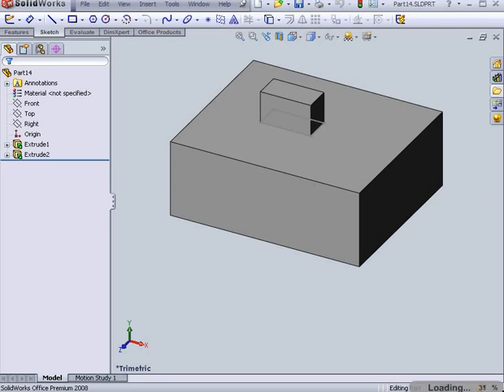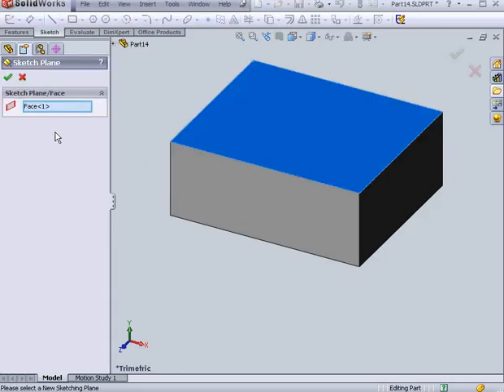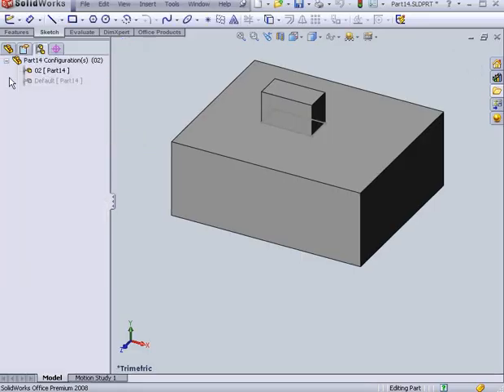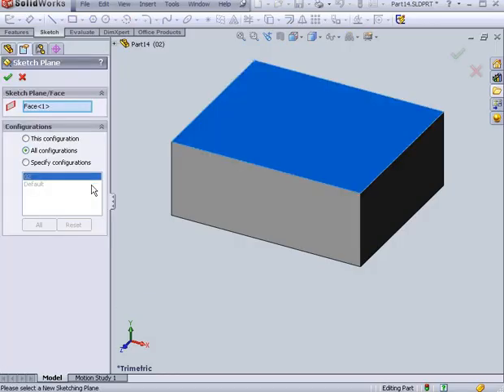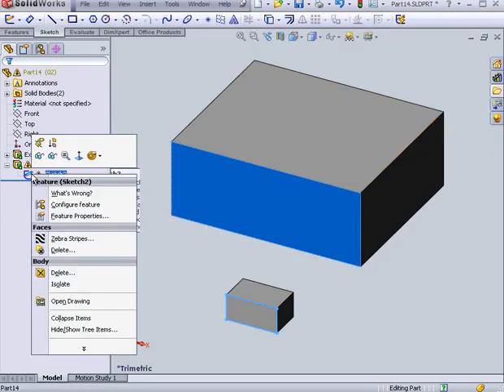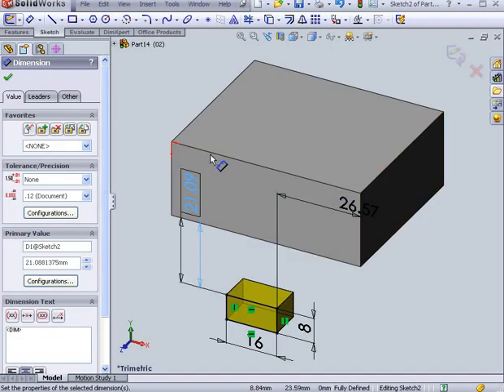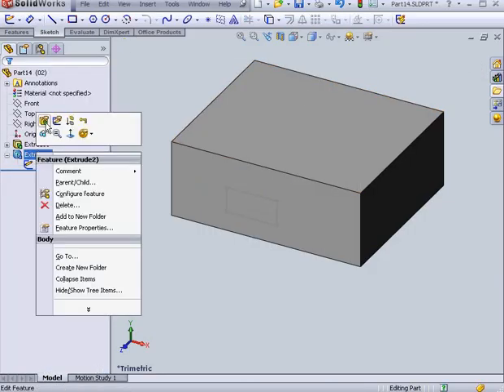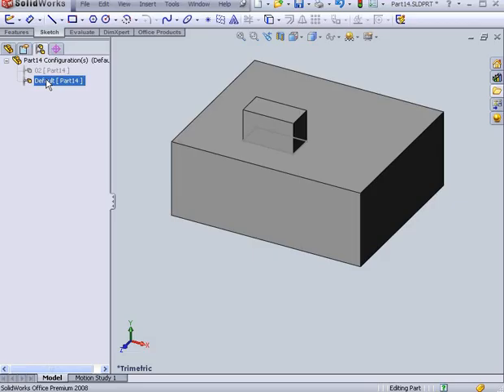SolidWorks Edit Sketch Plane (Sketch 1.66)